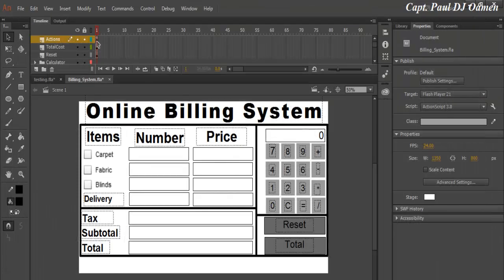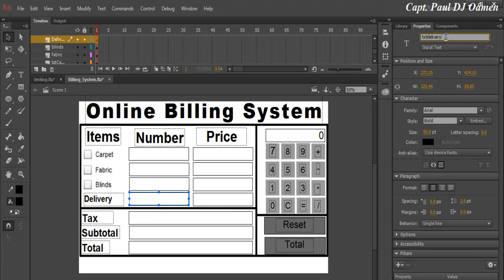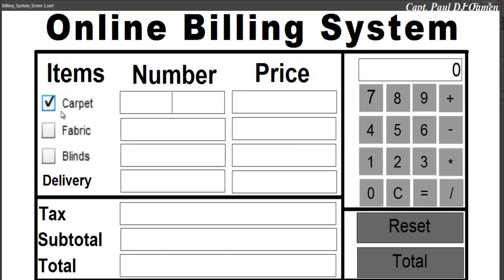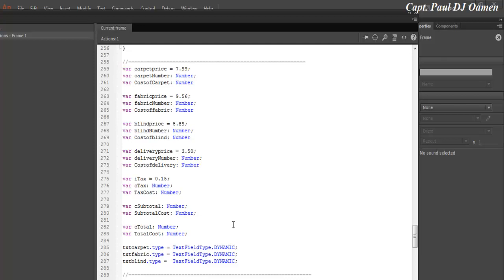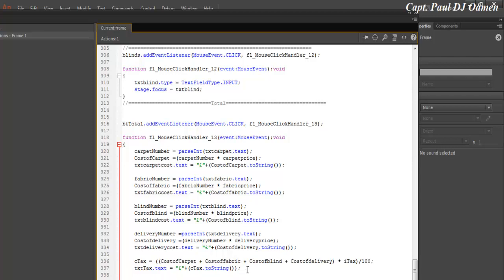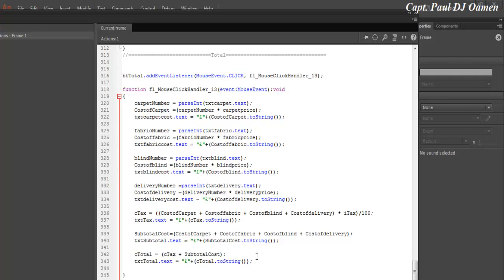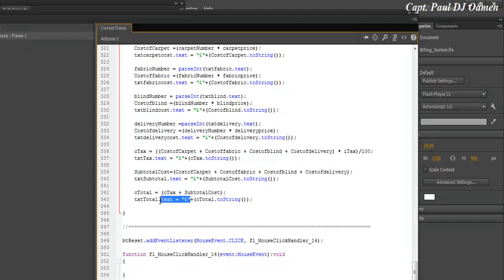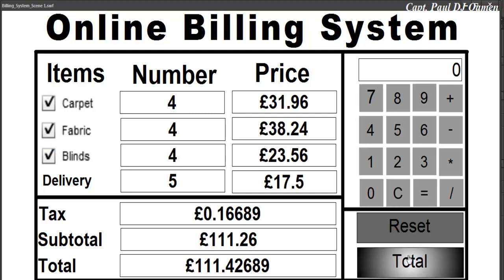How to Create a Billing System in Animate CC - Tutorial 3 of 3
How to Create a Billing System in Animate CC, using Actionscript 3.0.  The tutorial includes the use of Animate CC components such as Checkbox, the implementation also include the use of customised components such as buttons, textbox with declared instance names. Set Focus on textbox in Animate CC